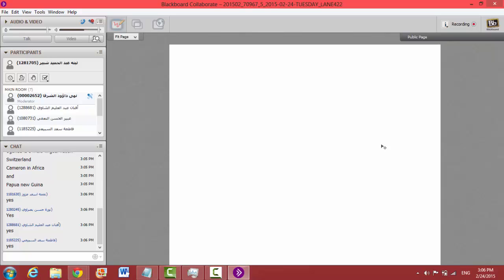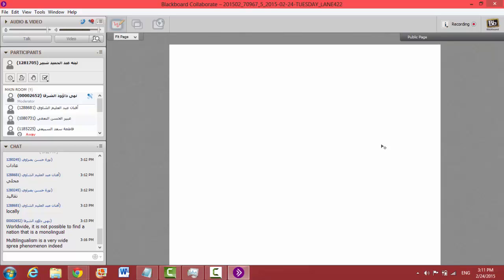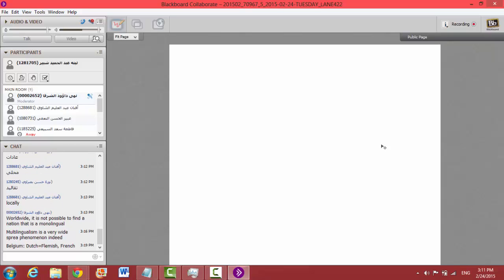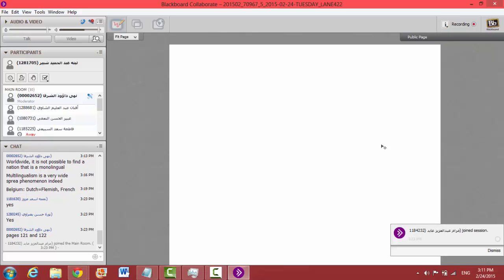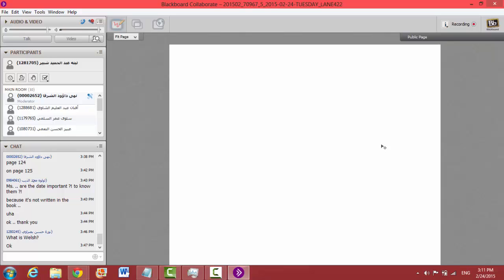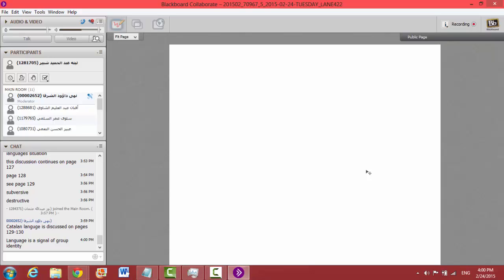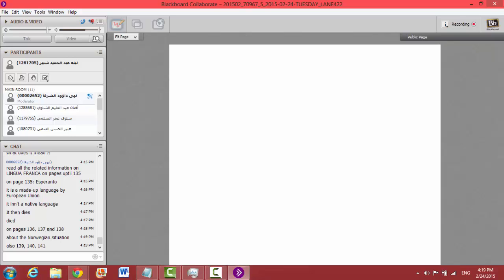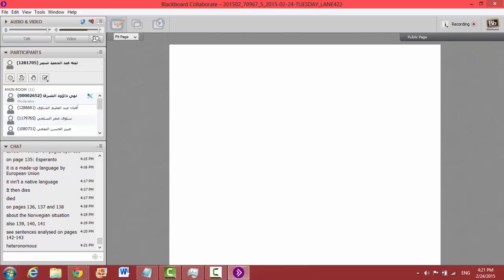Sociolinguistics Section 2 Fifth Lecture